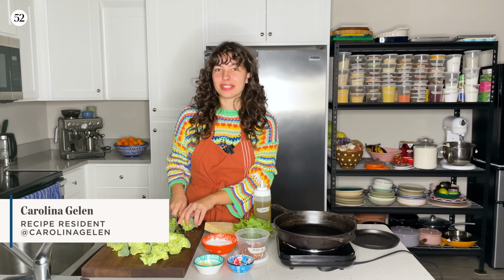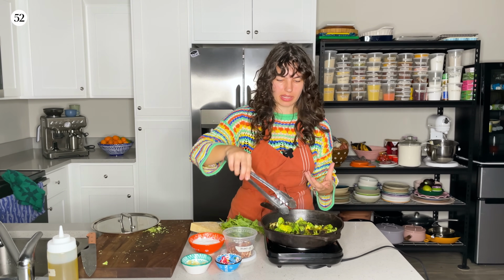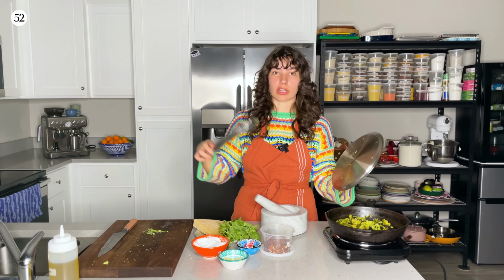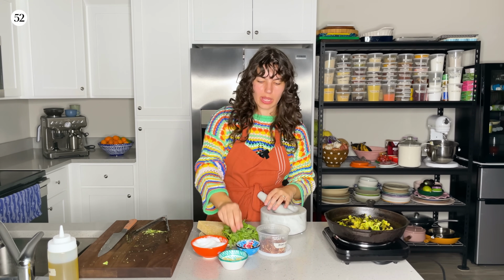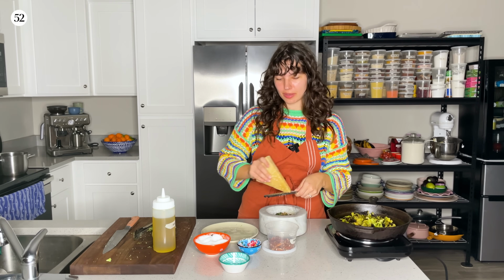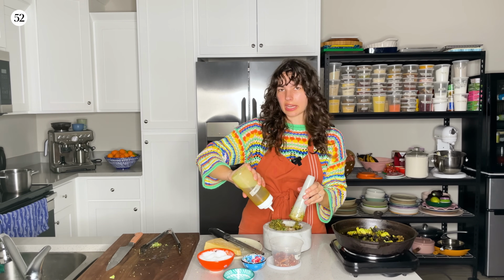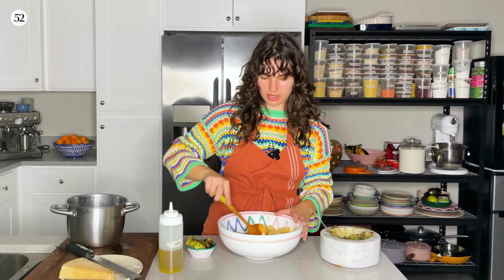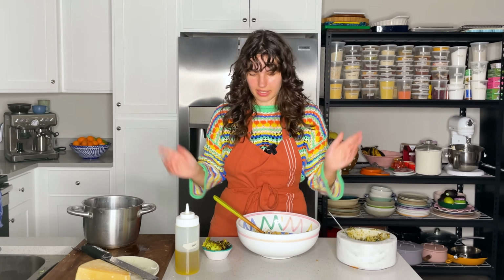How to Make Fresh Broccoli Pesto Pasta | In The Kitchen With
Food52 resident Carolina Gelen brings a speedy broccoli pesto recipe that can be used on anything from pasta to sandwiches, eggs, and so much more. Charred broccoli takes center stage with its earthy sweetness and complex savory, nutty notes that elevates this simple pesto to bold levels.

PREP TIME: 10 minutes
COOK TIME: 20 minutes
SERVES: 1¾ cups

INGREDIENTS

1/3 cup plus 2 tablespoons extra-virgin olive oil, divided
8 ounces broccoli florets (about 1 medium head)
1/4 cup raw nuts (small, such as pine nuts, or chopped, such as walnuts)
3 medium garlic cloves, peeled
1/2 teaspoon freshly ground black pepper
1 pinch kosher salt
1 cup (100 grams) finely grated Parmesan
1 handful basil leaves (or another tender herb, like parsley or dill)